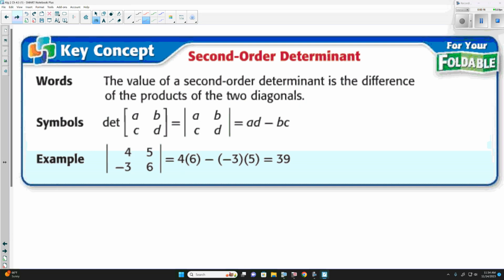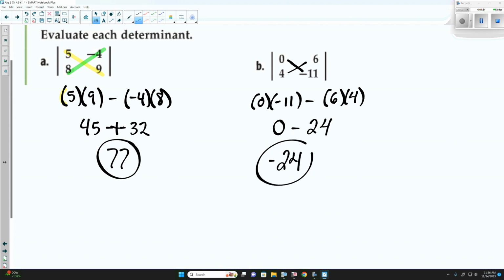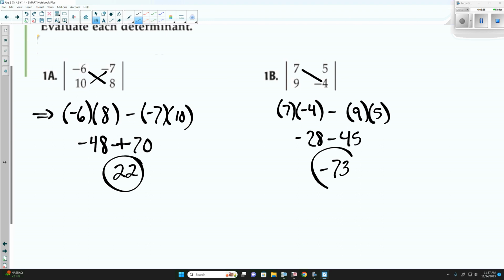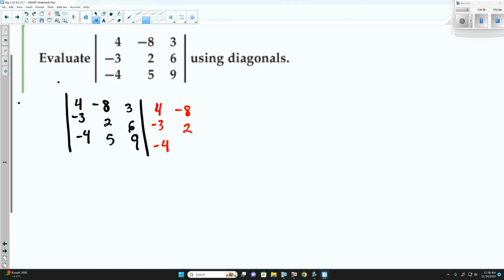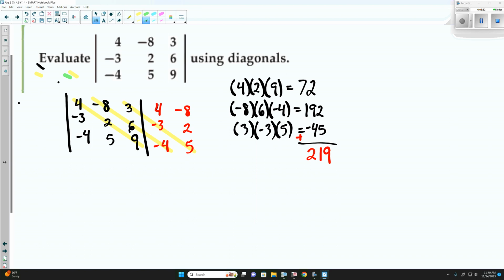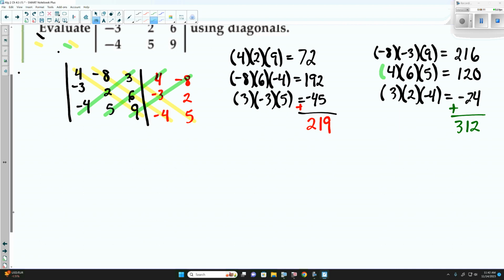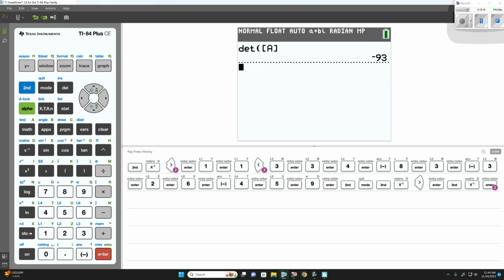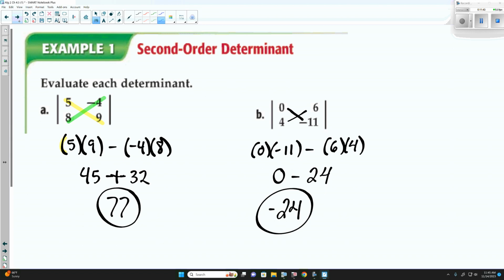Algebra 2 GB Chapter 4.5 (1)